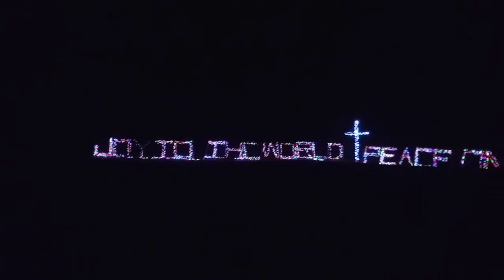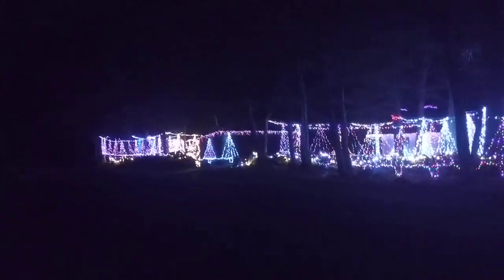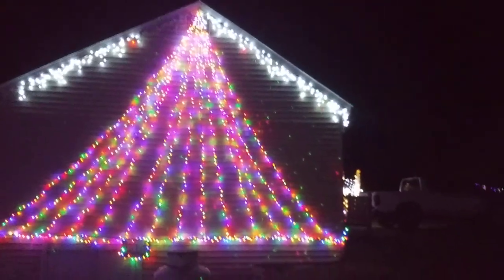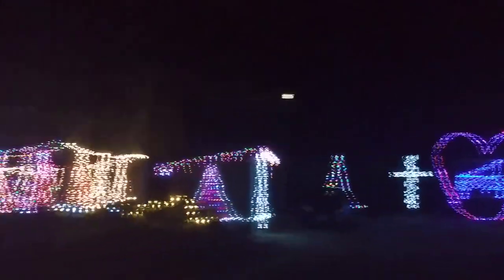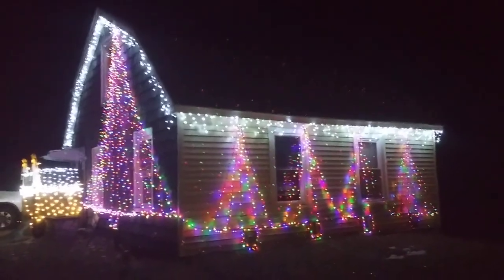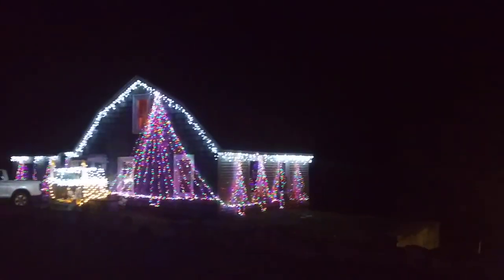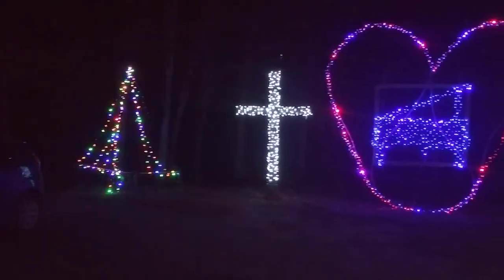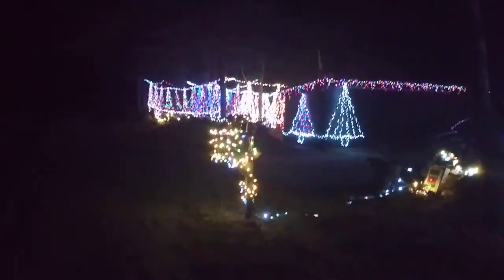2020 Lights Display (Dan's Lights)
It occurred to me the other day I hadn't done my annual Light Display video so on New Year's Eve I went out and filmed this. This year's display was 42,425 lights. Unfortunately my 2 mega trees got wiped out first storm of the season. I'll try and remember to make a video earlier next year lol.

there you can find photos of the display and any updates. You can also find the address of the display there.